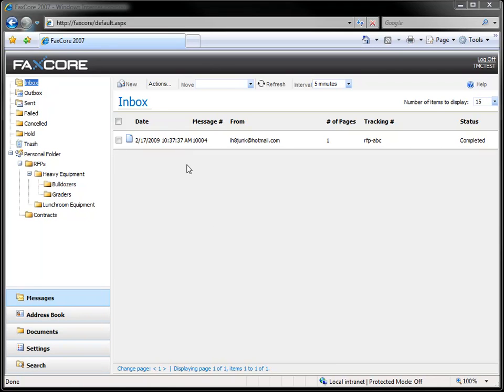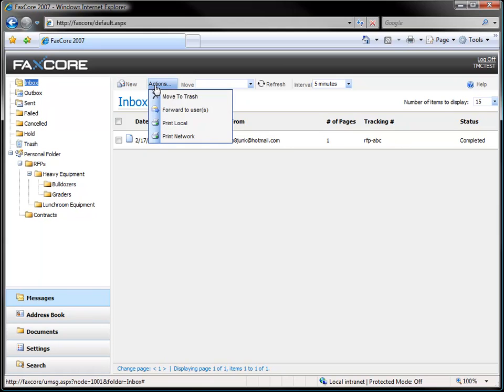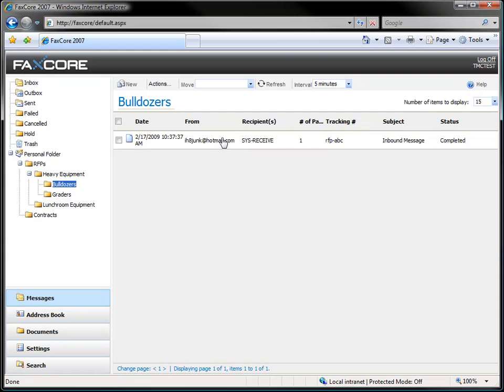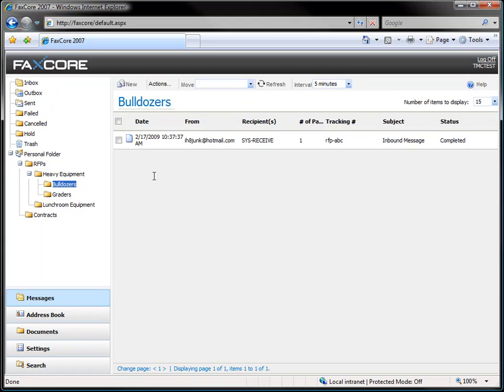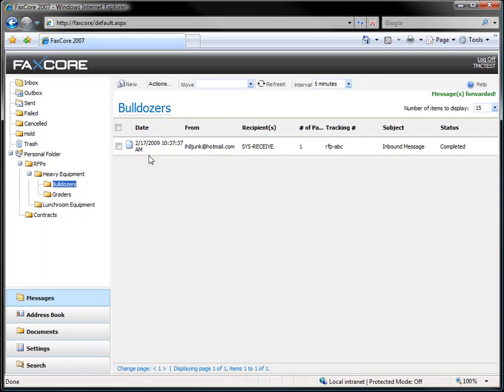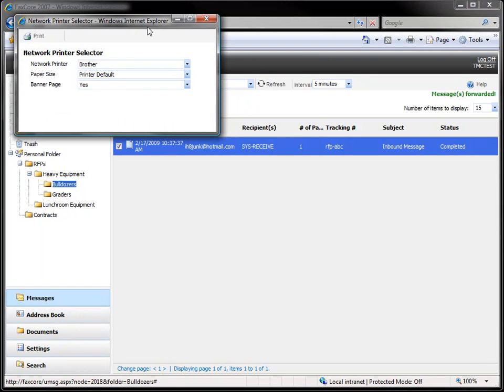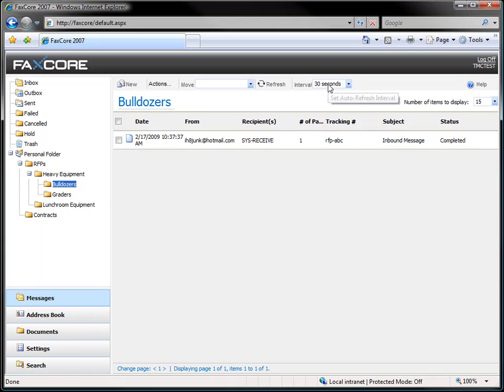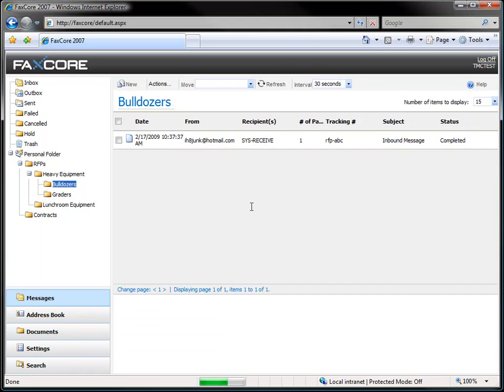Managing Faxes in FaxCore 2007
This video demonstrates fax management functionality in FaxCore 2007.